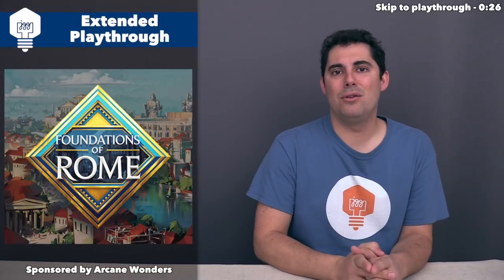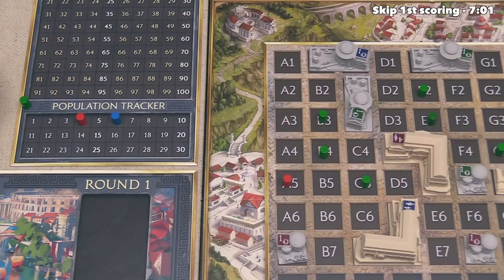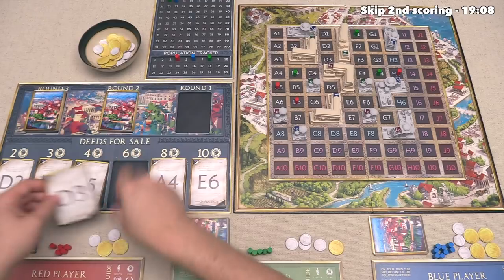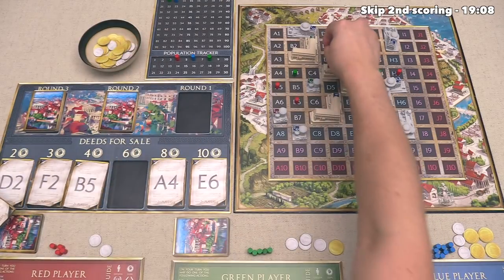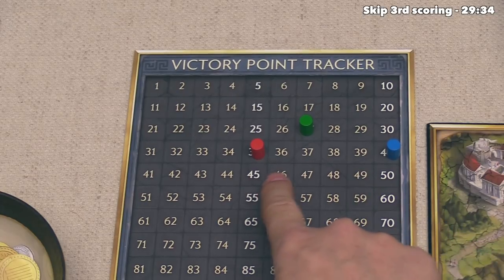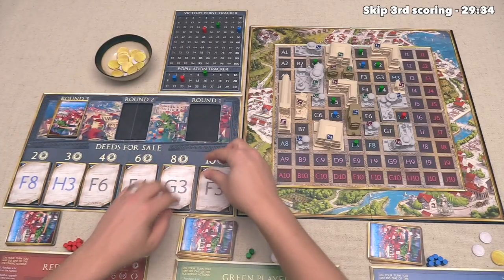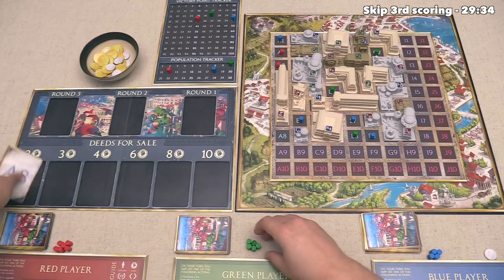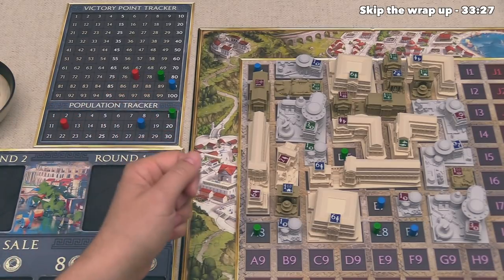Foundations of Rome Extended Playthrough - JonGetsGames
1st scoring - 7:01
2nd scoring - 19:08
3rd scoring - 29:34
Final scoring - 32:42
Wrap up - 33:27